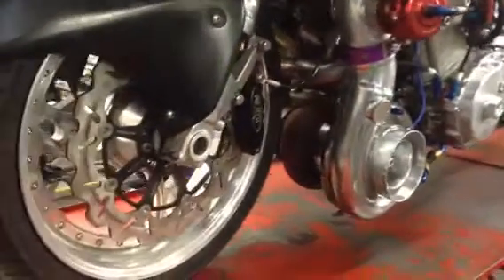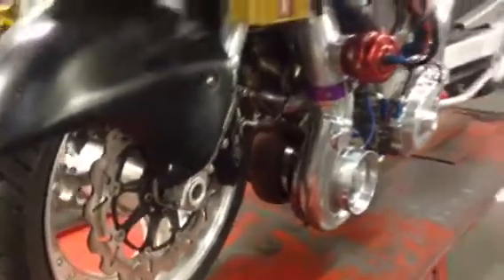Big CC Racing Project Pisstake guided tour